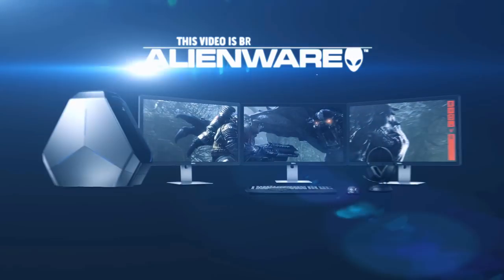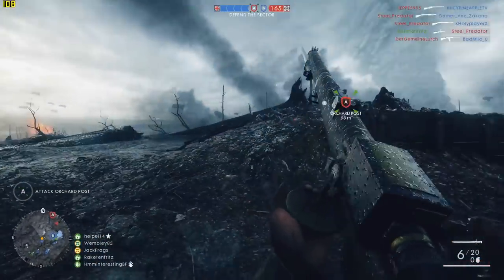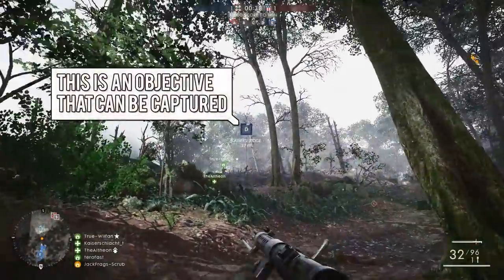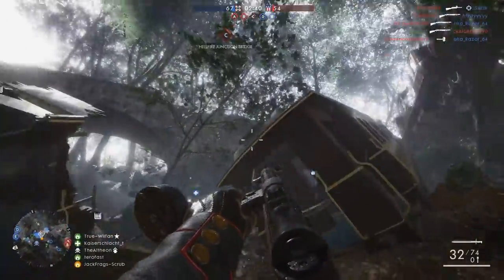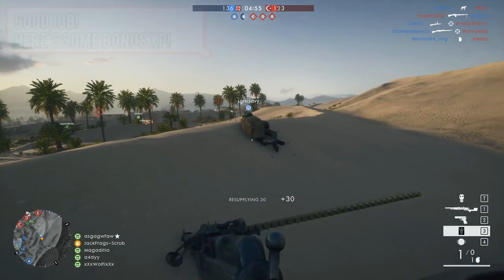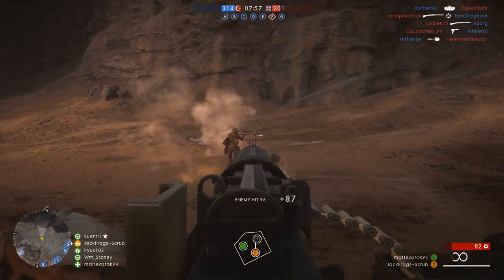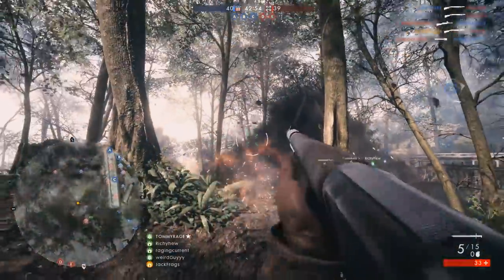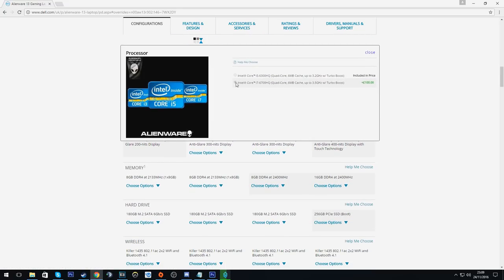THE GAME INSTRUCTOR CONCEPT - Battlefield 1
Battlefield 1 Game Instructor Concept. I think a live, intelligent system like this would be extremely helpful for new players! Alienware Sale Thumbnail Art